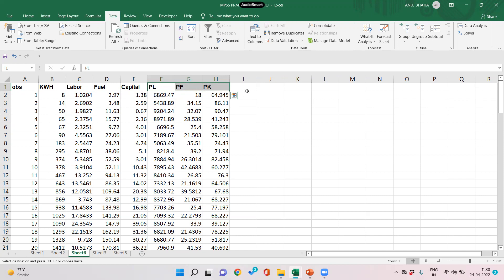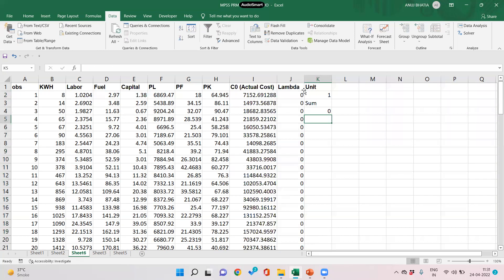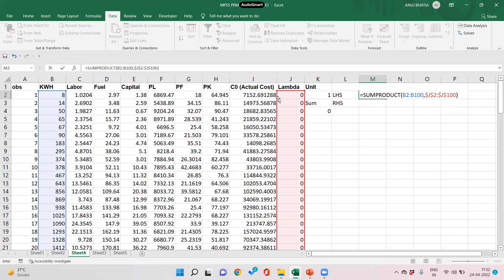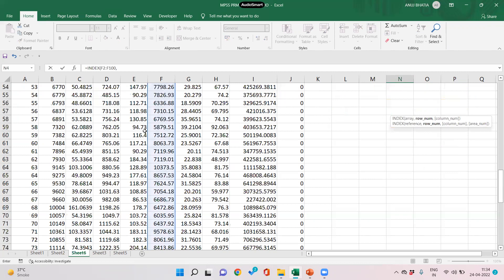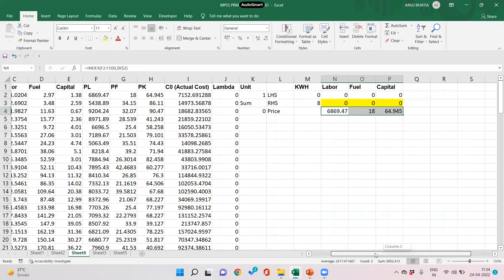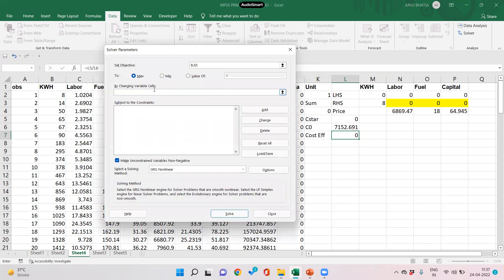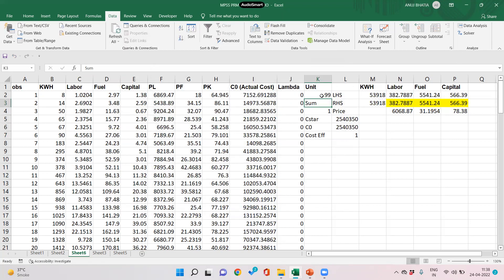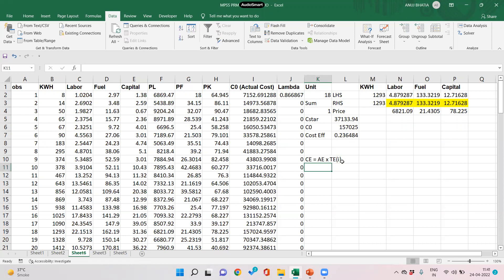Video 9 Cost Efficiency and Allocative efficiency using Data Envelopment Analysis DEA Excel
Cost Efficiency, Input oriented technical efficiency, allocative efficiency in DEA using excel